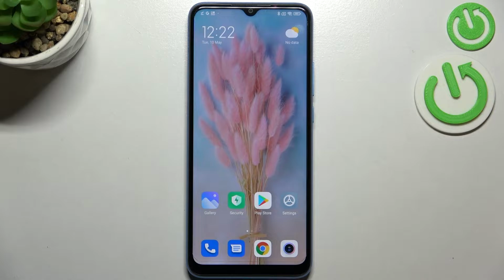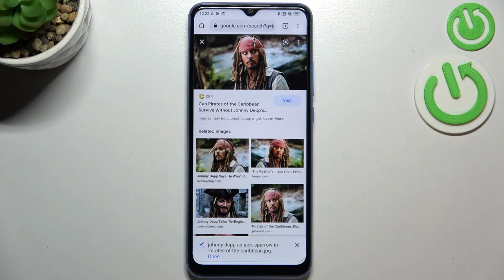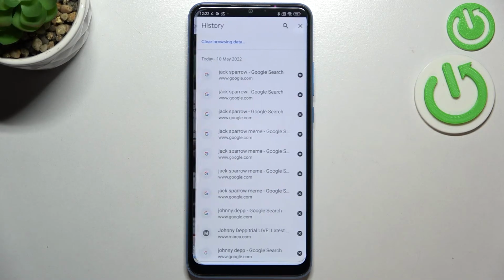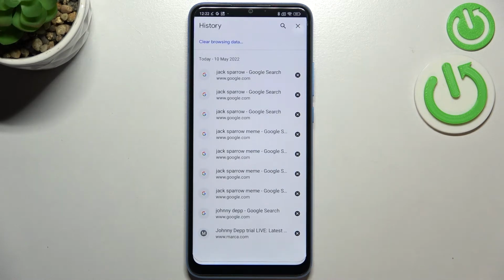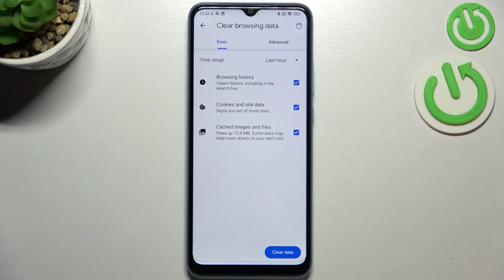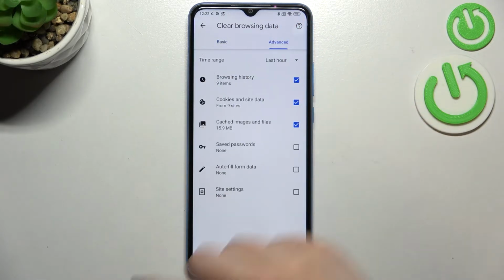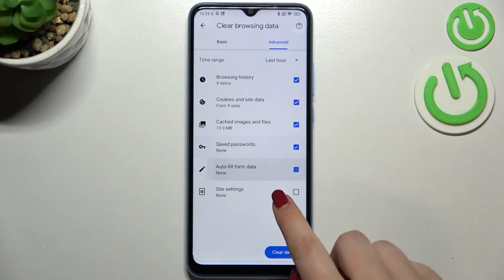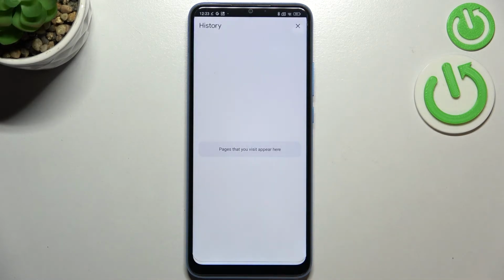How to Clear Browsing Data on XIAOMI Redmi 10C - Delete Chrome's History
Let's clear all browsing data on XIAOMI Redmi 10C. All that needs to be done, is open browser settings. We will guide you through the whole process, just press play and follow. Within a couple of seconds, you will be able to remove all Chrome's data.

How to Clear Browsing Data on XIAOMI Redmi 10C?
How to Remove Browser Data on XIAOMI Redmi 10C?
How to Delete Browsing History on XIAOMI Redmi 10C?